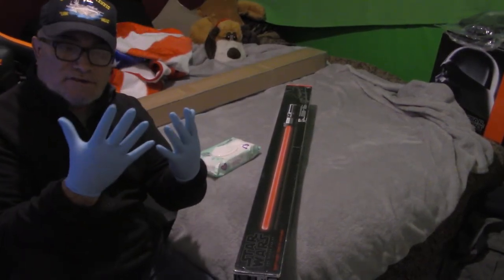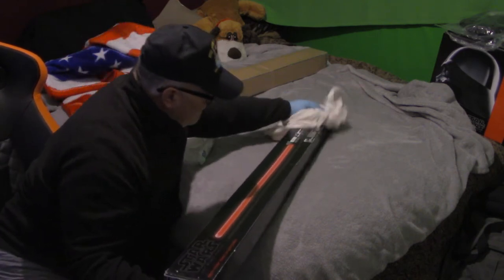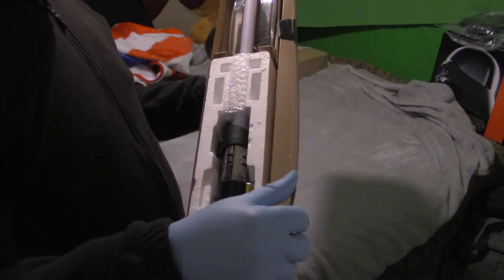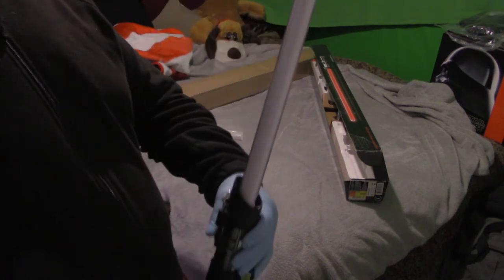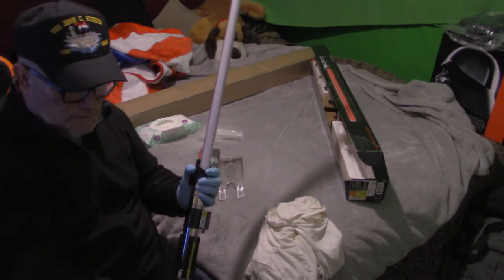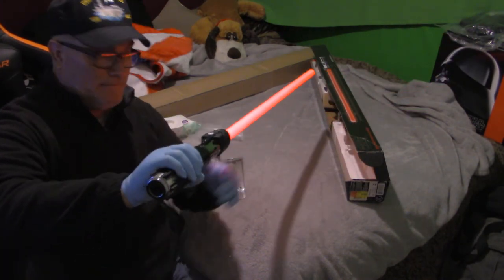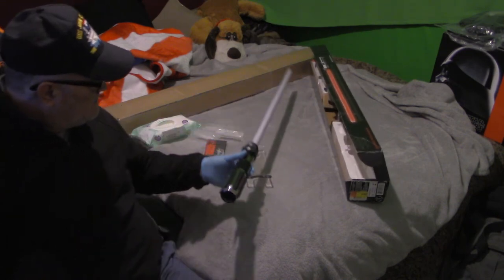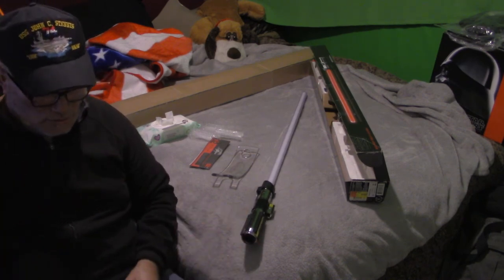KEITH SILVA SR. Unboxing of my Used 2015 Darth Vader Force FX Lightsaber-Part-2-Thur. Dec 17, 2020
KEITH SILVA SR. Unboxing of my Used 2015 Darth Vader Force FX Lightsaber-Thur. Dec 17, 2020.
I purchased this lightsaber on eBay for a total of $187.00 with tax & shipping.